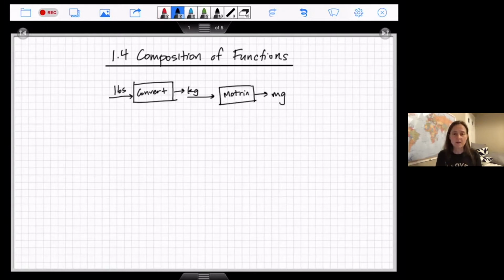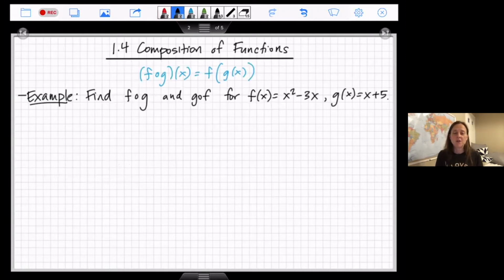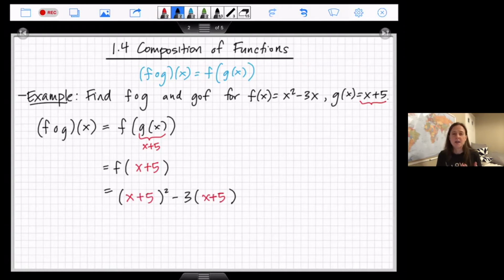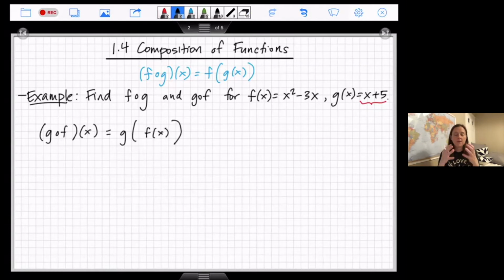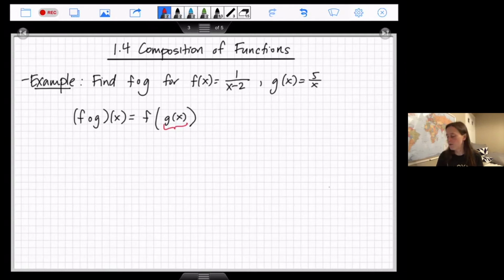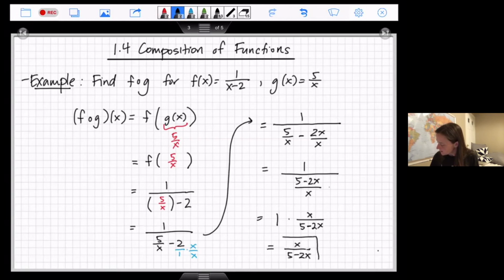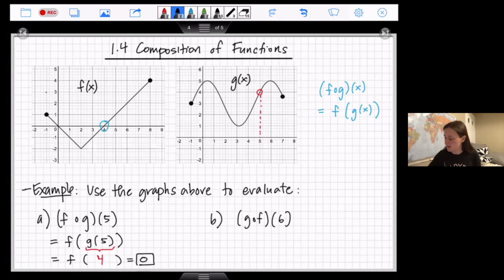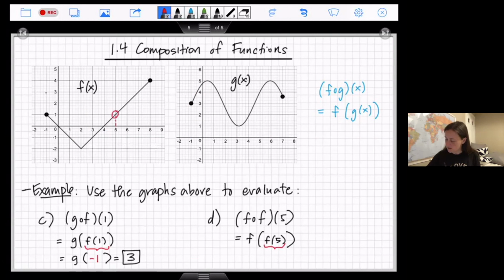MAT 130 1.4 Composition of Functions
Finding the composition of two functions